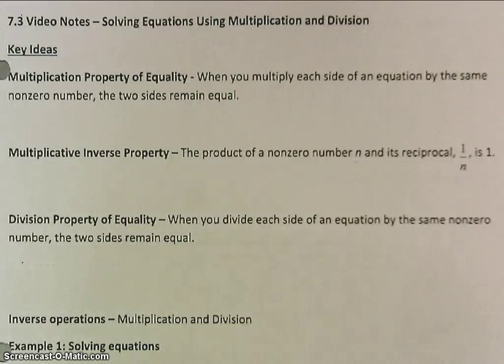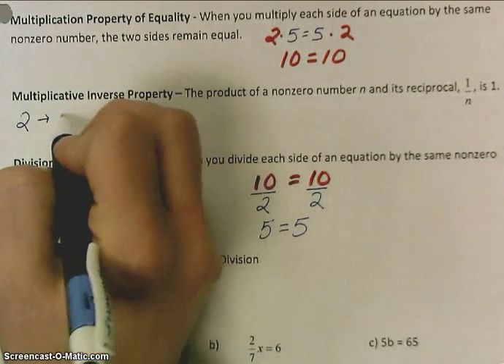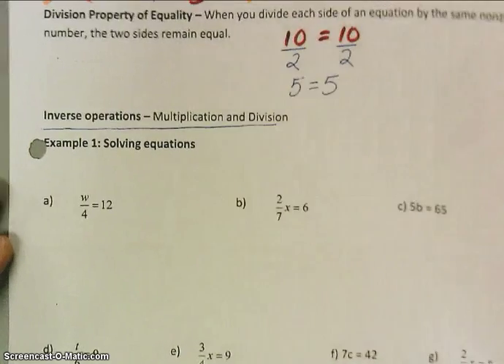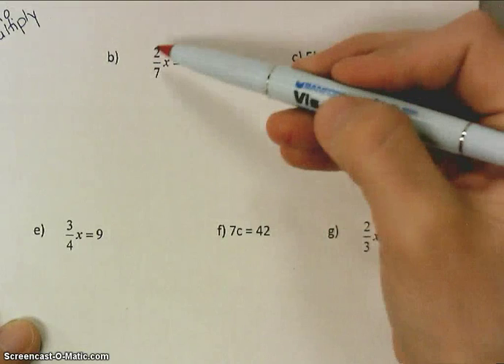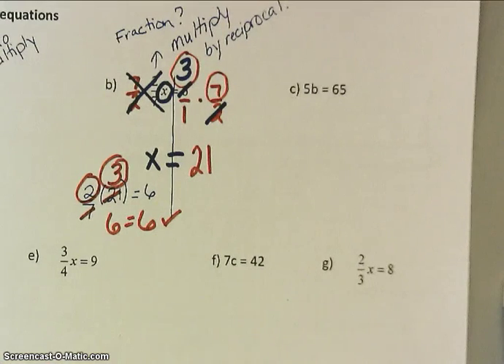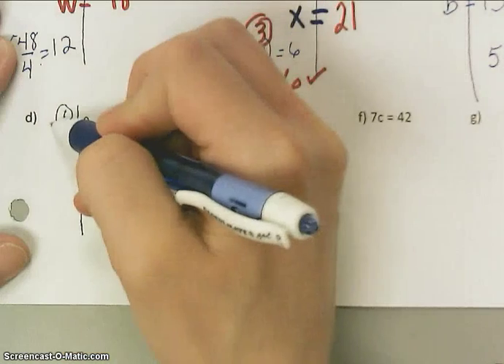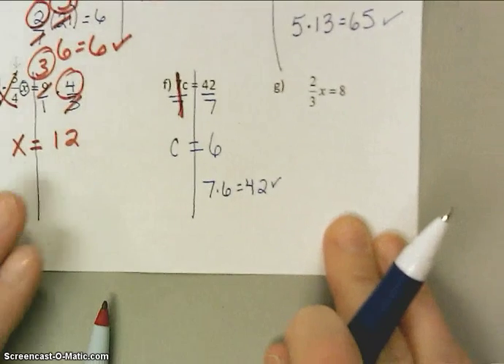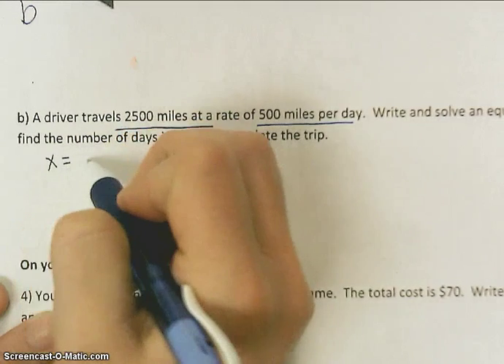Multiply and Divide Equations